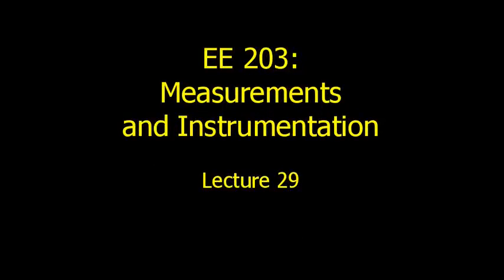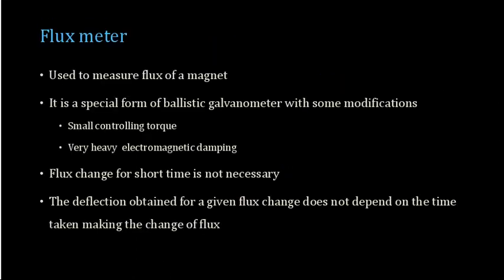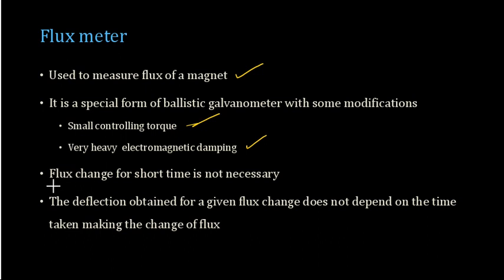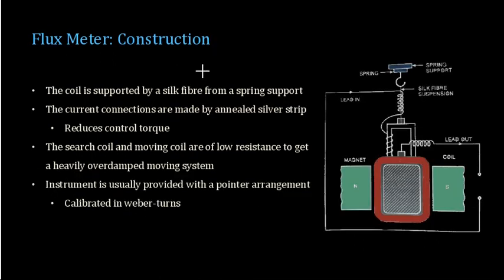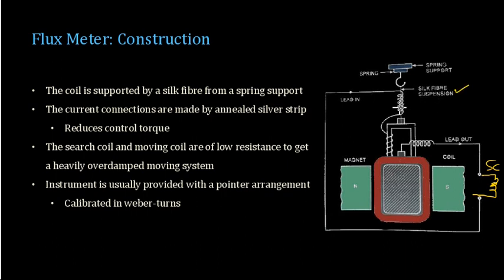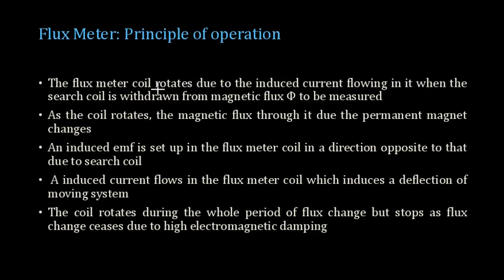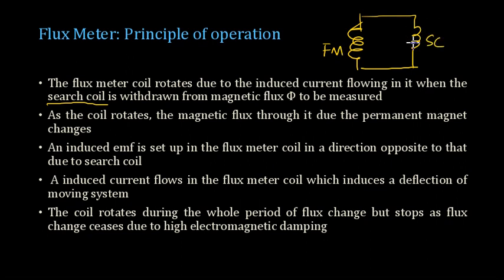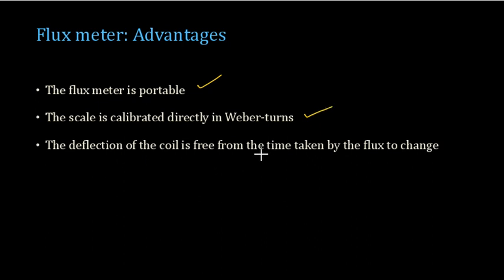Lecture 29: EET 203| Flux Meter